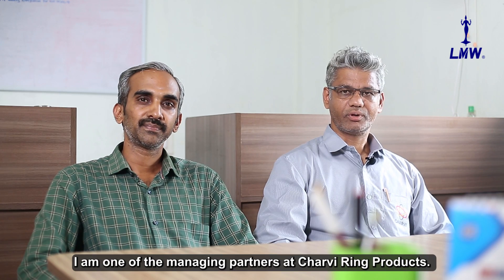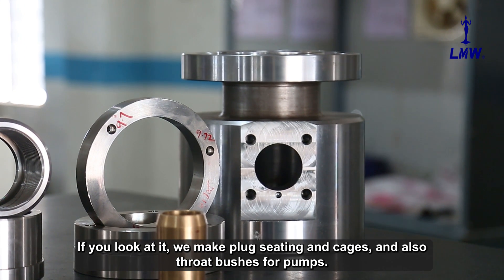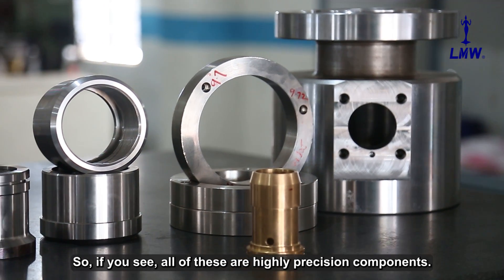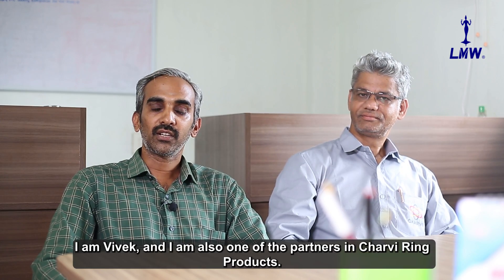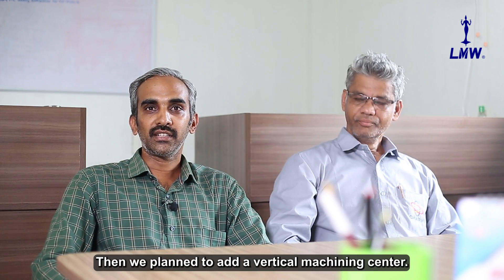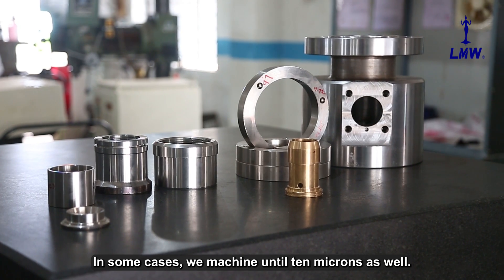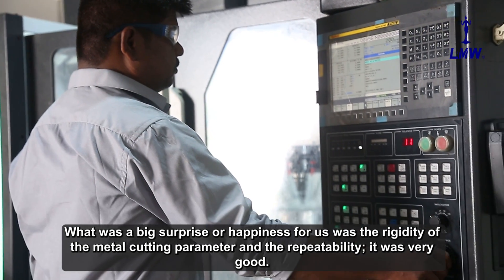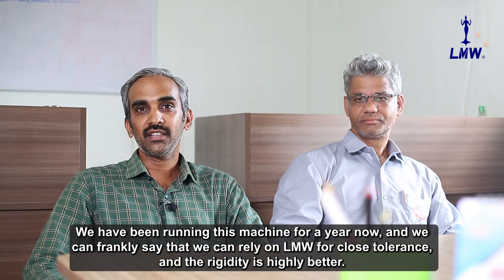Charvi Ring Products : Achieving Precision with LMW CNC Machines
Charvi Ring Products, established in 2020, manufactures high-precision components for the oil & gas, pumps, and valves sectors. With 1 turning center and 2 VMCs from LMW, they expertly machine versatile materials like aluminum, brass, and hardened metals. The managing partners praise the machines' rigidity and repeatability.